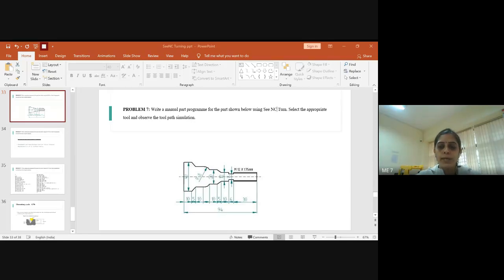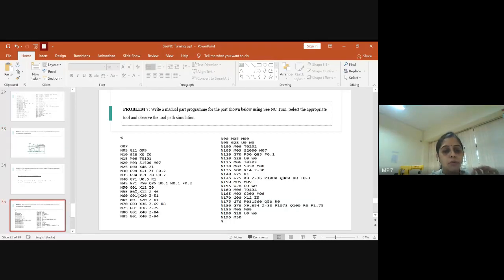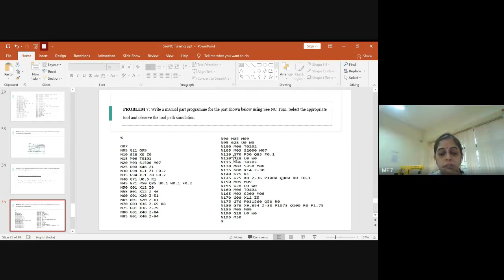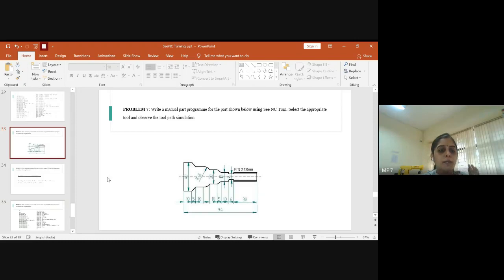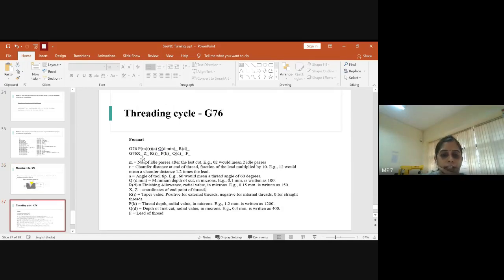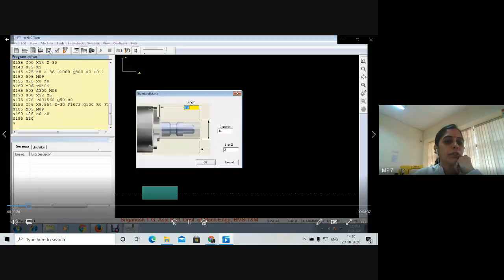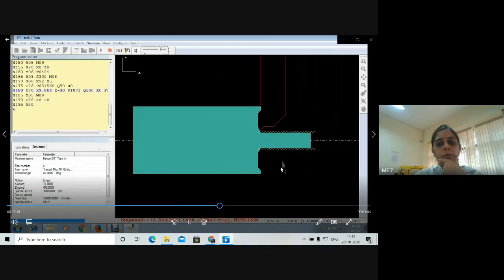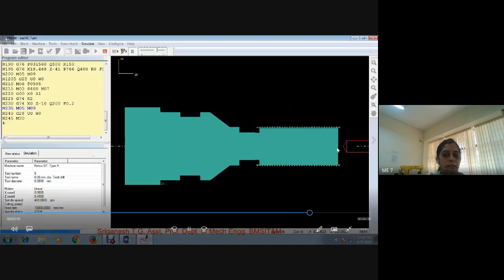Grooving Thread cutting operation CIM Lab B1 VII SEM 29 OCT 2020